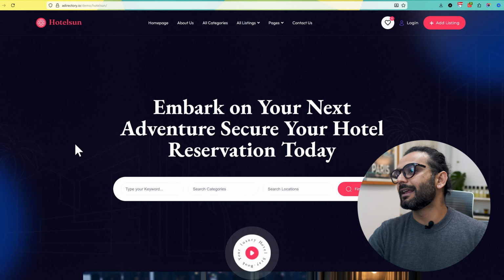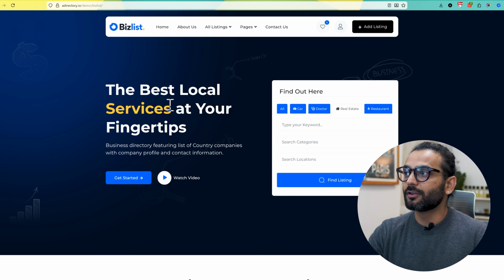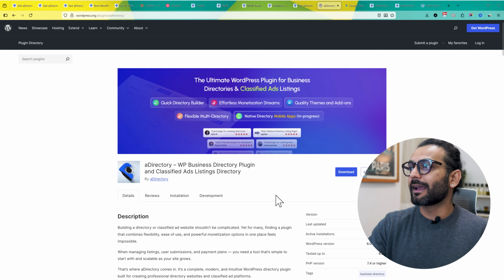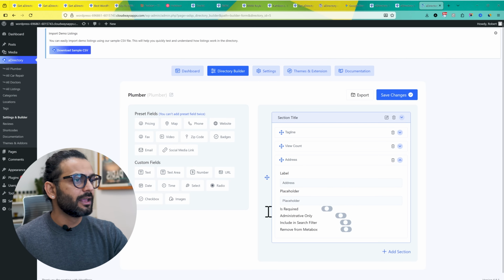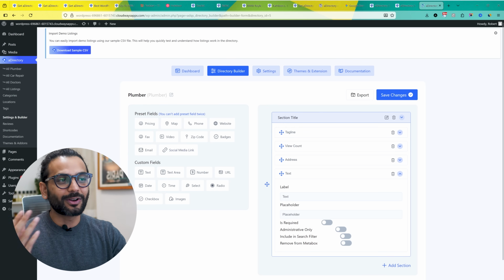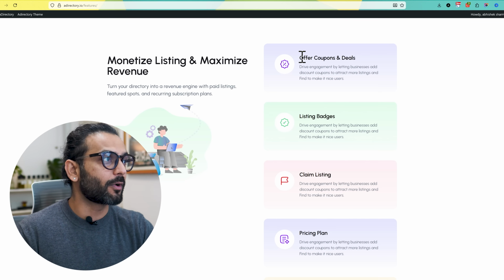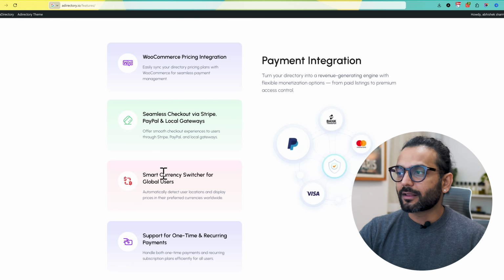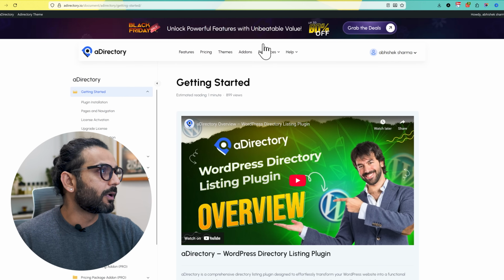How To Make a Directory / Classified Website & Monetize it!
Learn how To Make a Directory/Classified Website & Monetize it!
Discover how to build a profitable online business by creating a professional listing website that generates passive income on autopilot.

Whether you want to launch a high-traffic real estate directory for local agents, a classifieds marketplace similar to Craigslist, or a specialized niche finder for a doctor or restaurant guide, this tutorial covers the essential strategies you need to succeed.

from charging for premium listings to setting up a commission-based booking directory like Airbnb.

If you are ready to turn a simple directory idea into a fully monetized digital asset, this video is your ultimate blueprint for success.

Learn the easy way to create a beautiful business directory or classified website in minutes with this wordpress tutorial. This video shows you how to build a professional-looking online directory, complete with examples for restaurant marketing and even a hotel booking website. Discover how simple it is to set up your own business directories and get started quickly. 🚀

how to create a directory website
classified website
make money online directory website tutorial
listing website
online business ideas
passive income wordpress directory
best directory theme
how to start a classifieds business monetization strategy
niche directory
local business directory
membership website directory software
yelp clone
craigslist clone
website monetization
start a business 2025 profitable website ideas

0:00 Demo of Directory/Classified website
1:06 Free Directory Listing/Classified Plugin
1:33 How to Create a New Directory
2:26 How to Monetize Directory/Classified site
3:09 Payment Gateway & Elementor,Woocommerce, Paypal Integration
3:42 Documentation
3:56 Import Complete website with premium Subscription & Pricing
4:53 Black Friday Deal - 60% off

📊 Submit Your Website for a Free Audit